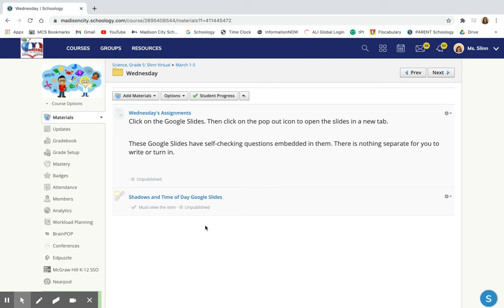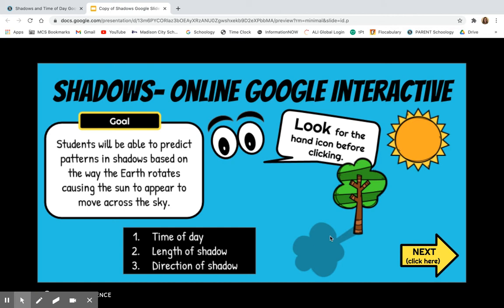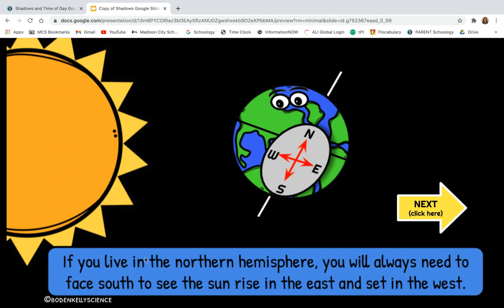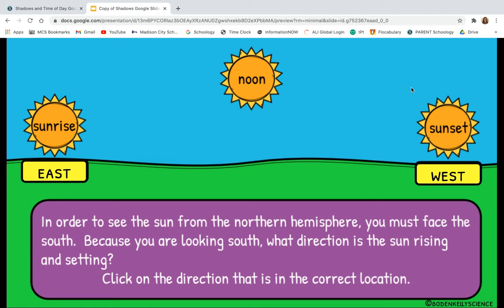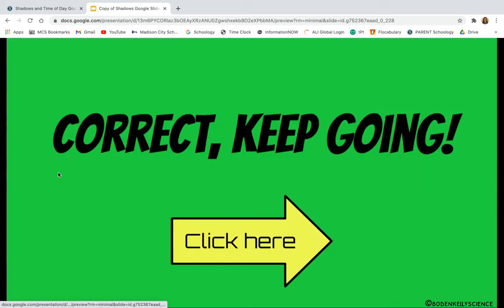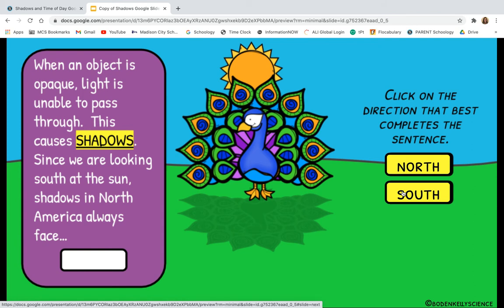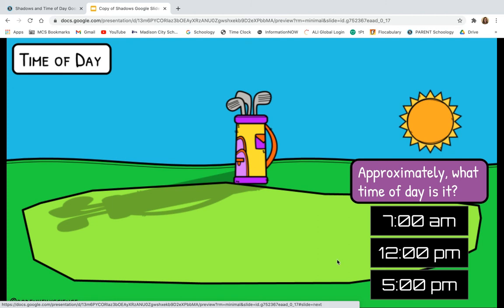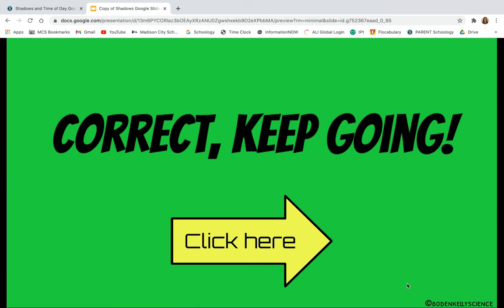How to complete Google Slides activity for shadows and time of day